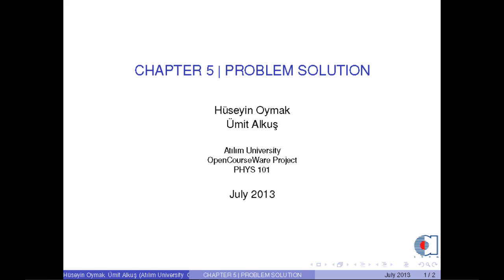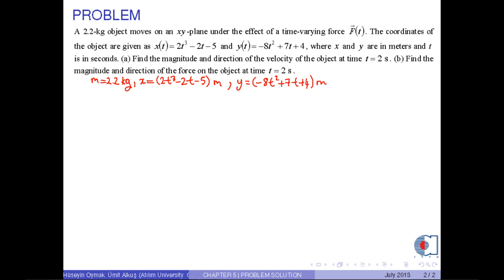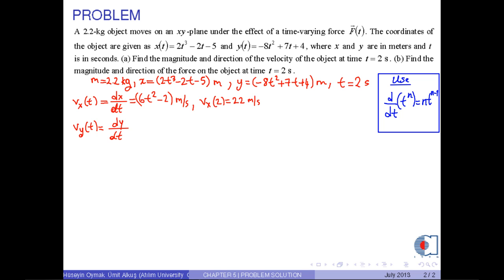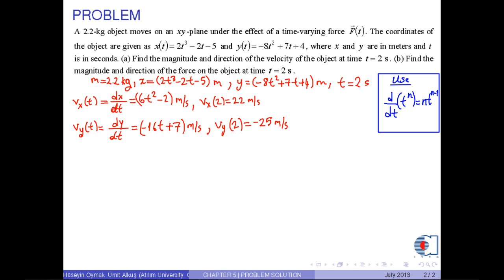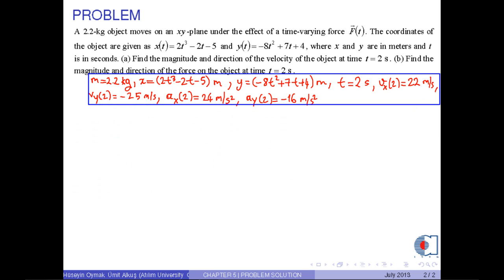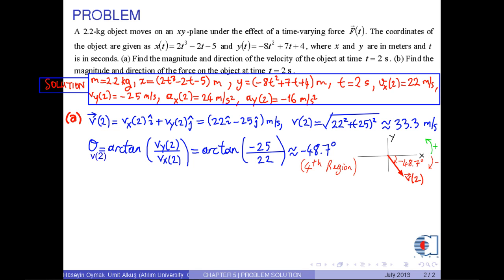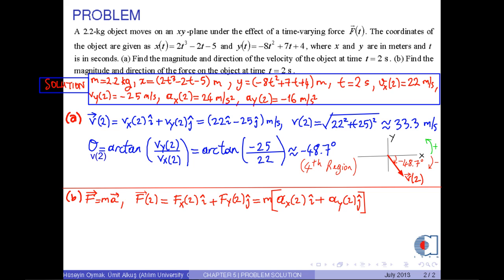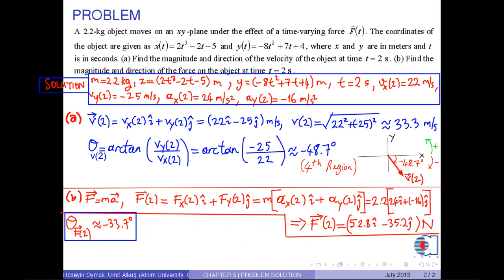chapter 05 problem 06 general